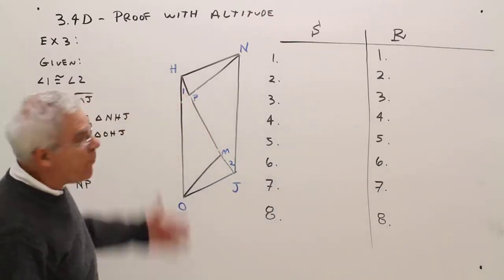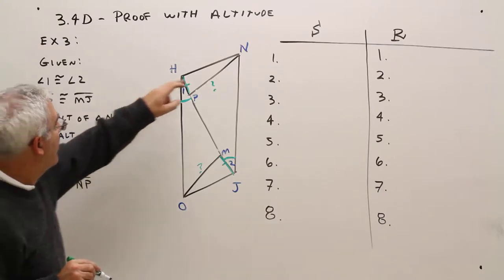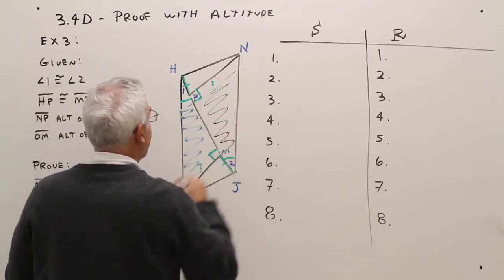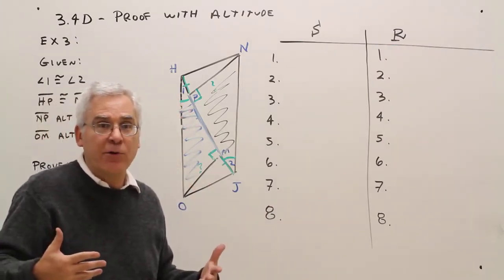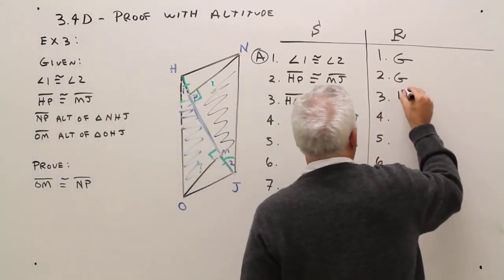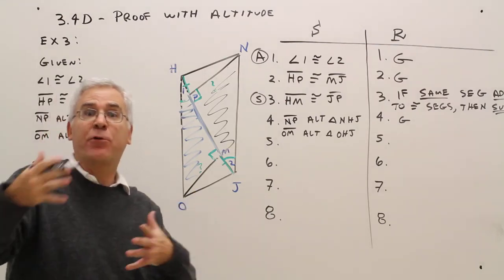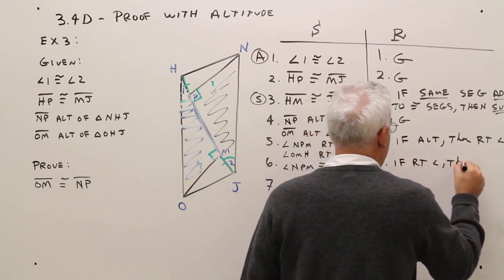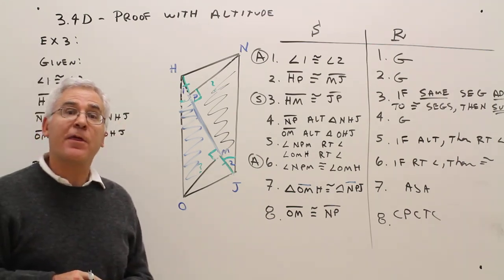3.4D--Proof With Altitudes